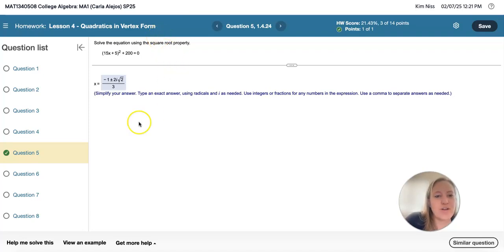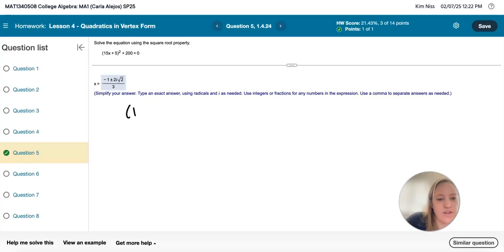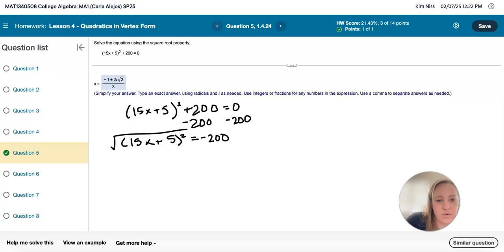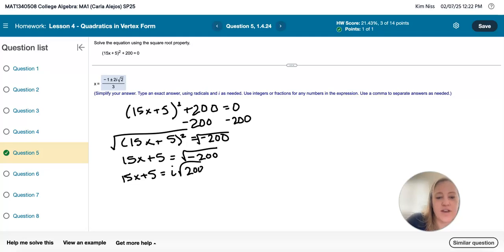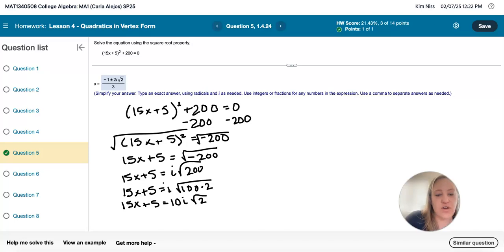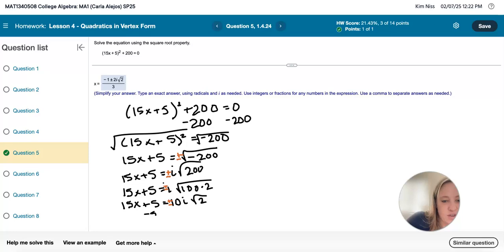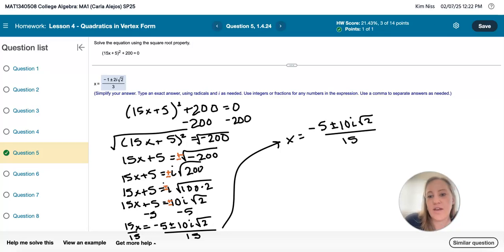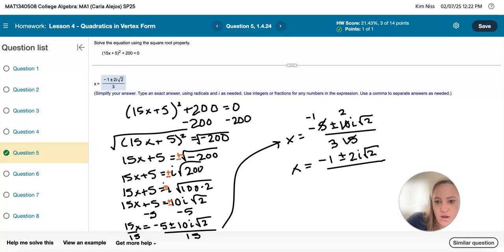Lesson 4 - Solve using the Square Root Property